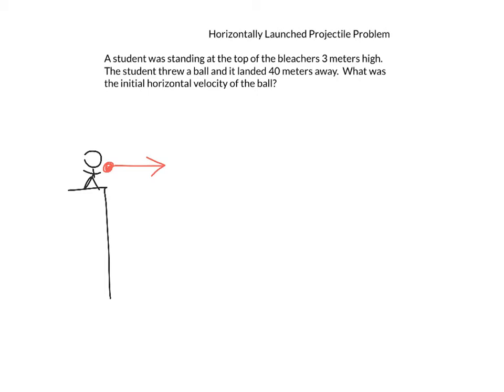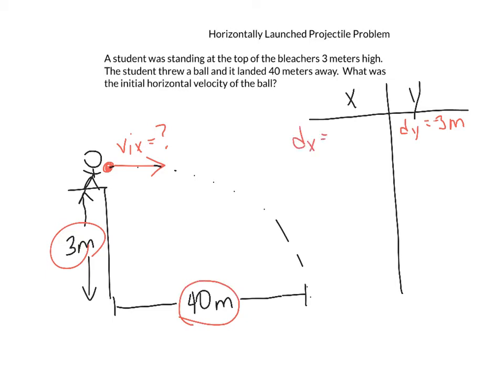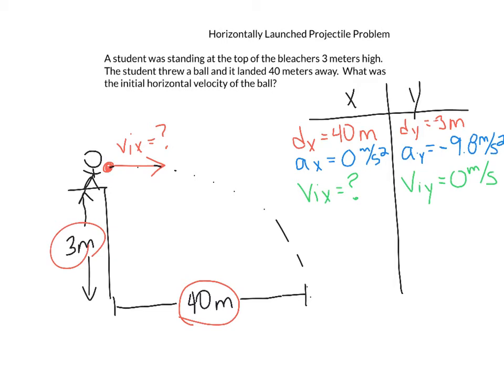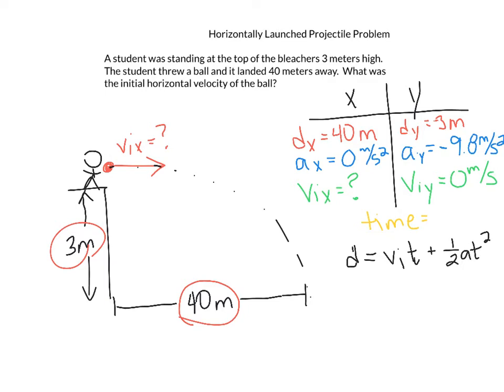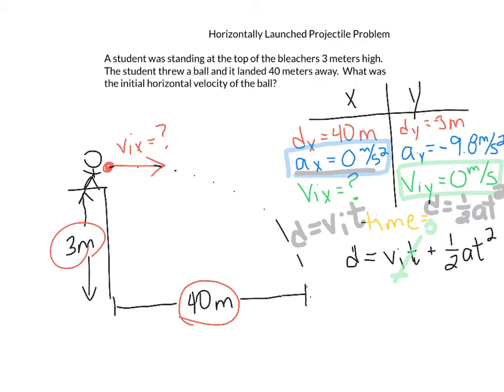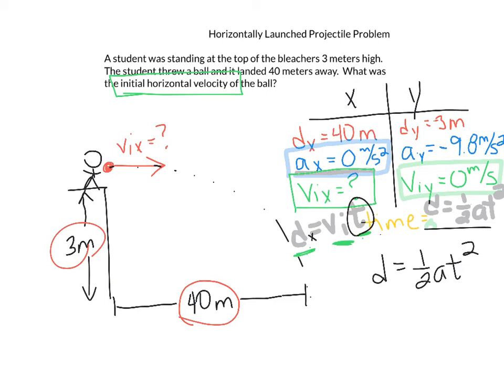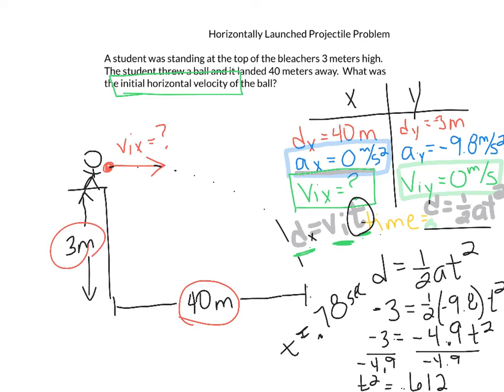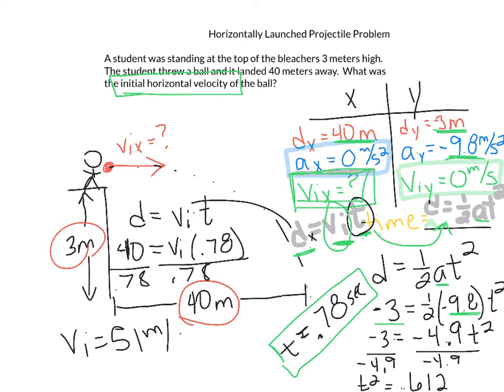Horizontally Launched Projectile Problem Reteach